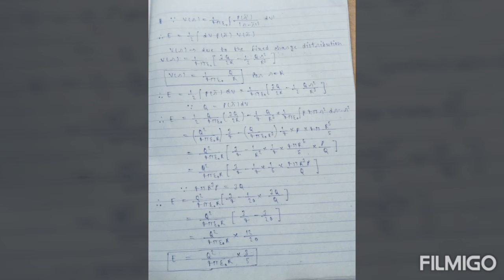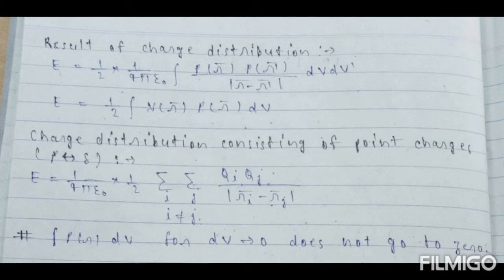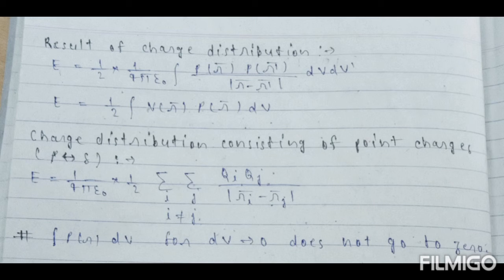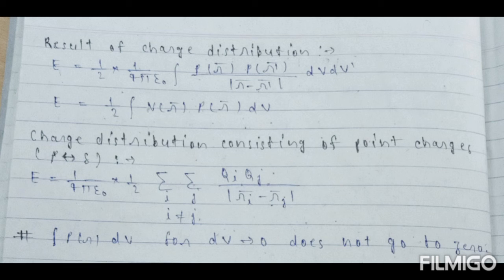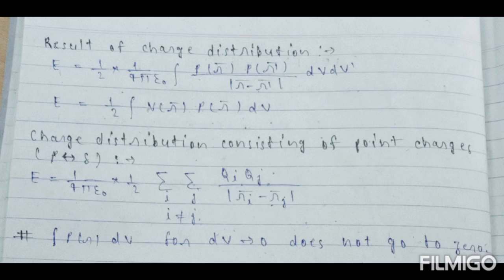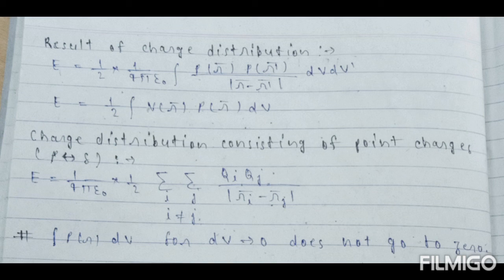IIT JAM PHYSICS Energy of a charge distribution Part-2